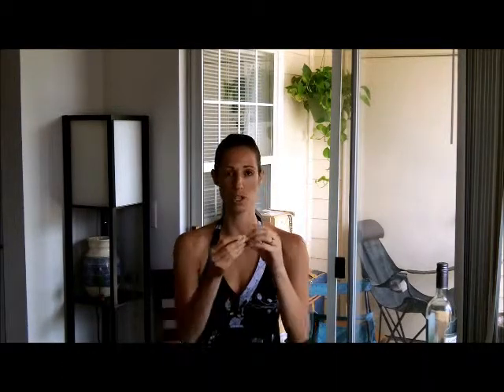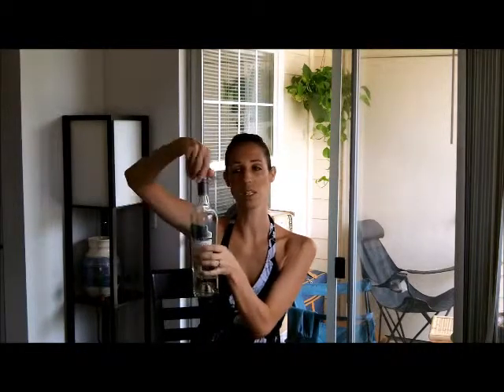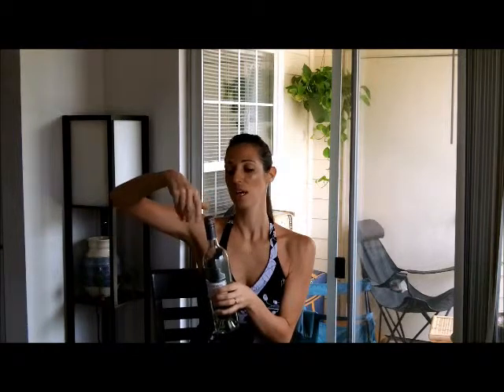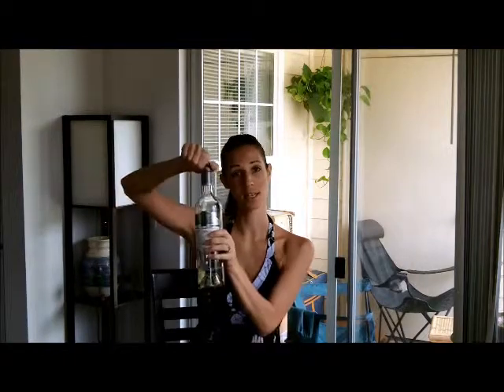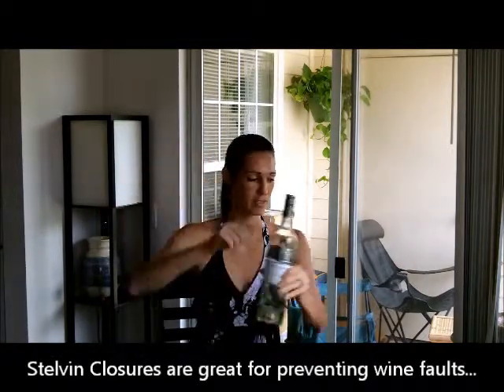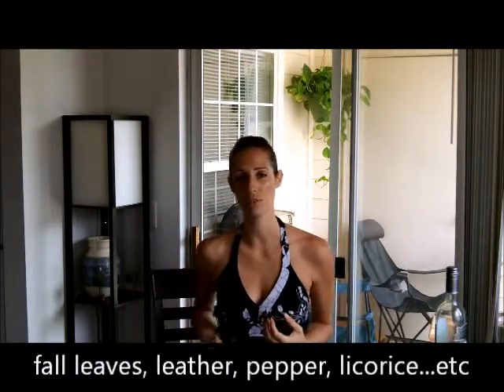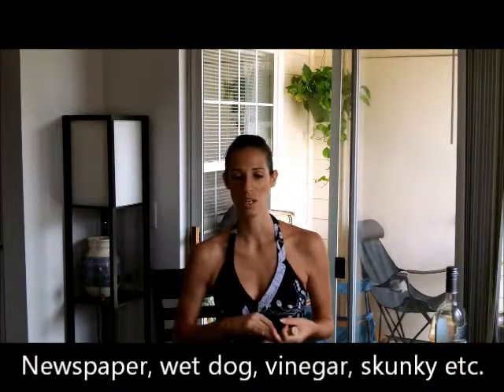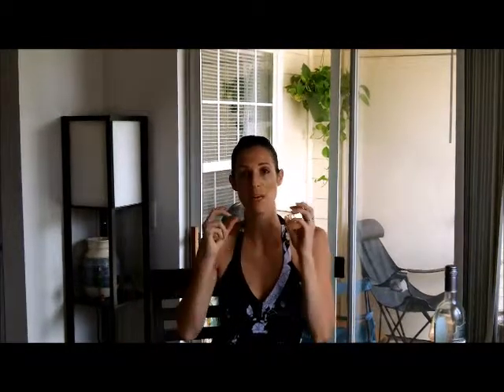What To Do With The Cork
So everyone knows that when they order a bottle of wine, they'll be presented with the cork, but most people don't know why. What are you supposed to do with it?  Should you smell it?  Um...no.